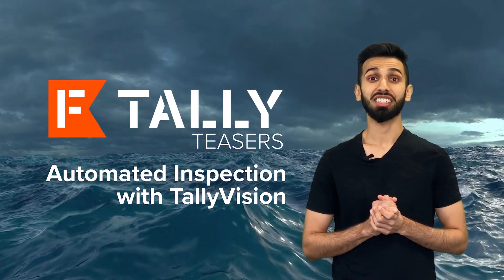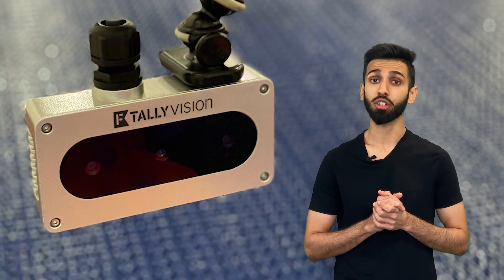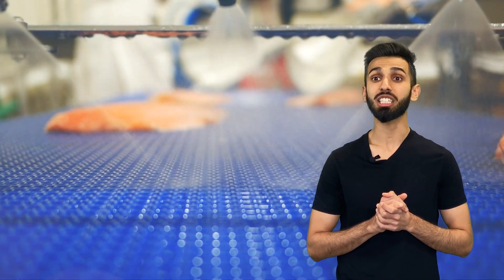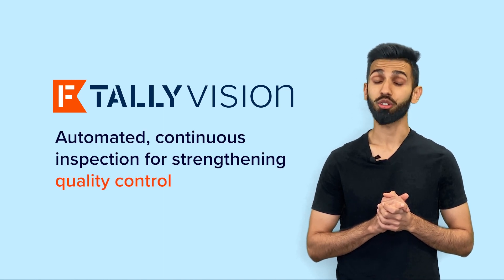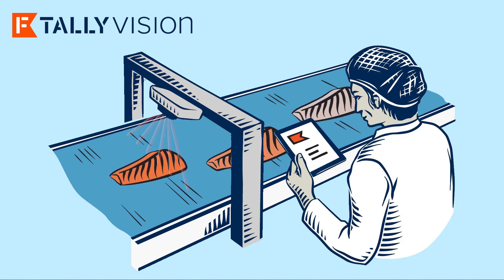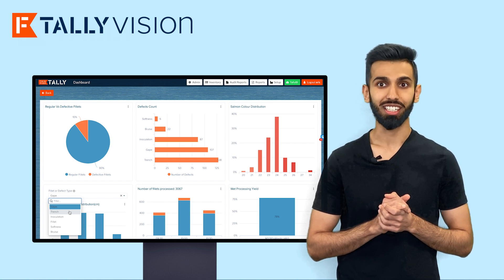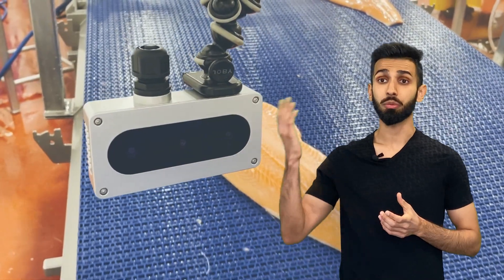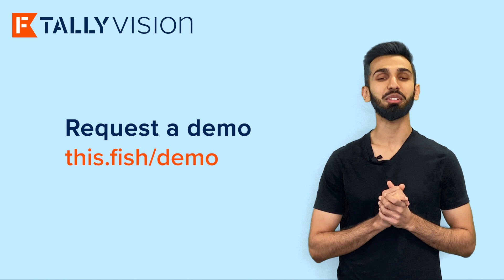Tally Teaser | Automated Inspection with TallyVision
Automate product quality checks with cutting-edge computer vision technology. Continuously inspect your processing by capturing images of each fish fillet. TallyVision accurately classifies them by size, colour and five types of defects.

TallyVision analyzes each fish fillet by size, colour and defects and then delivers the real-time data to TallyBI, an advanced analytics platform. Monitor your production with data unparalleled in its detail, precision and accuracy.